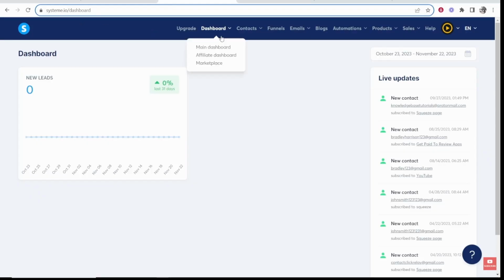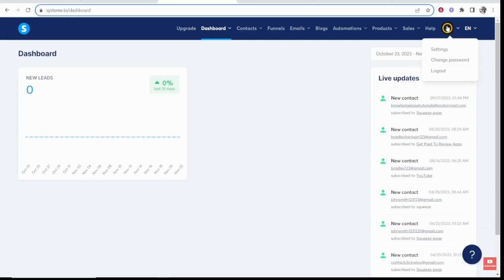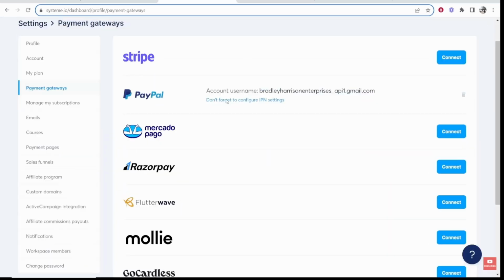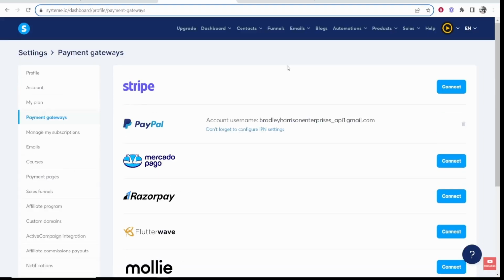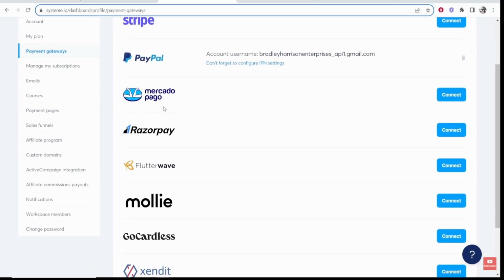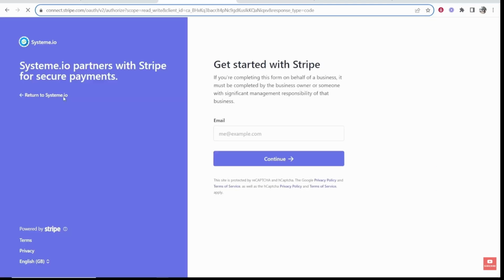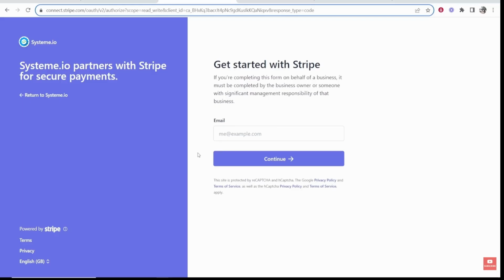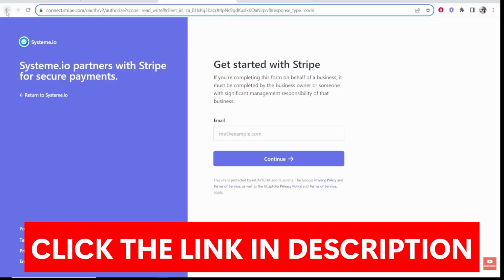How To Add Payment Method To Systeme.io - Quick Tutorial 2026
In this video, I'll show you how to add a Payment Method to your System.io Account. To save you time in the future, I'll show you which one to choose right from the beginning.